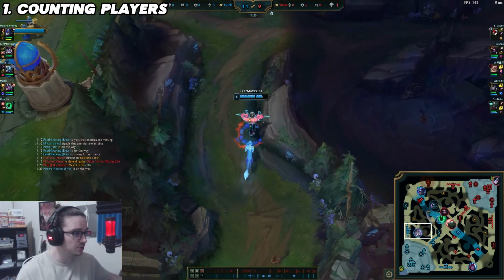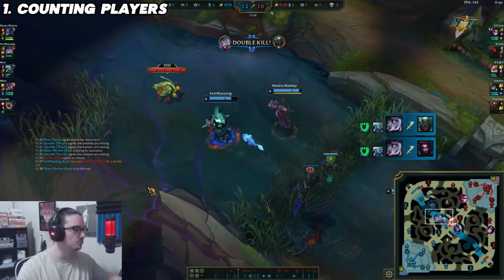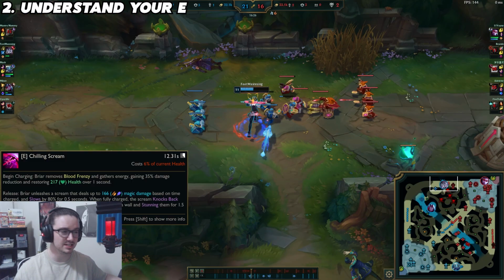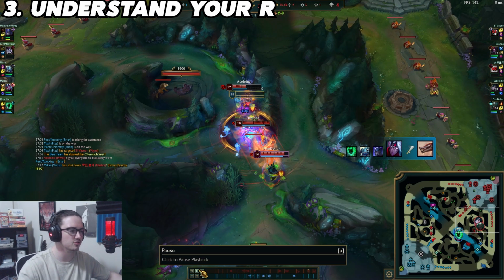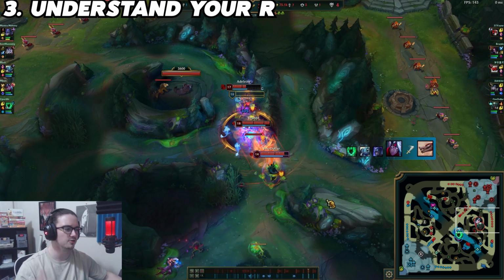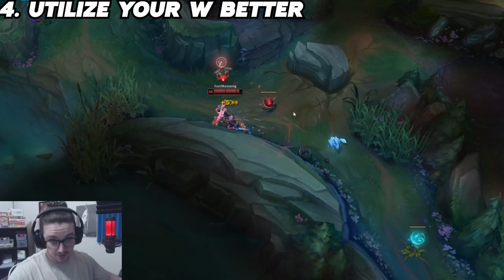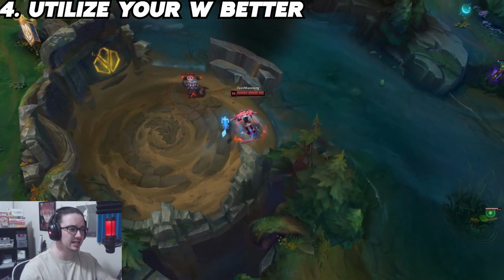L0ganJG’s 5 Tips EVERY BRIAR Needs to Know!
Let me know what you thought about the video! :D

I Stream OFTEN! Here is my Twitch!

Intro 0:00
1. Counting Players 0:05
2. Understand Your E 0:42
3. Decisions During R 2:10
4. Get More Out Of Your W 4:36
5. Understand Your Job In A Game 6:10